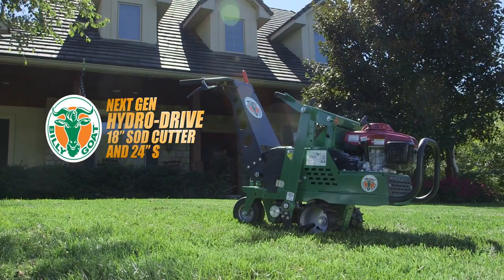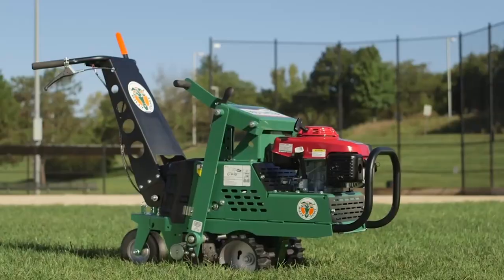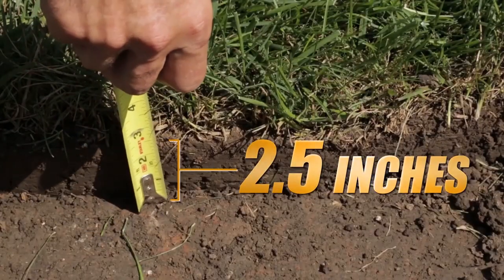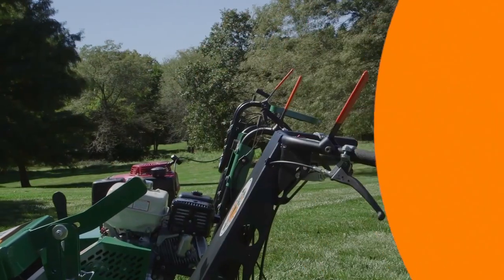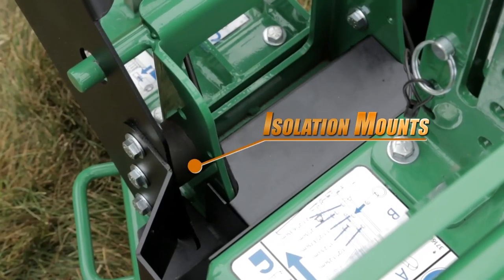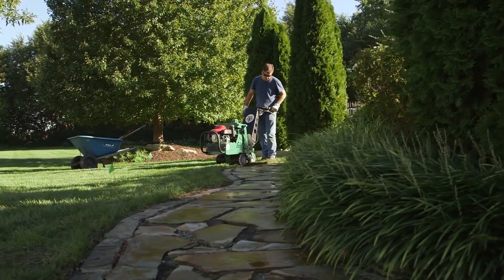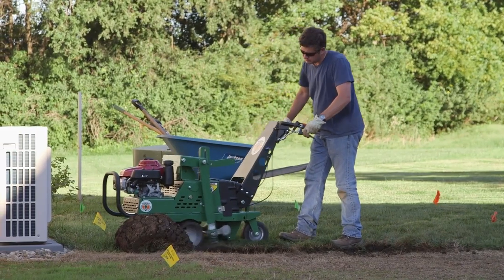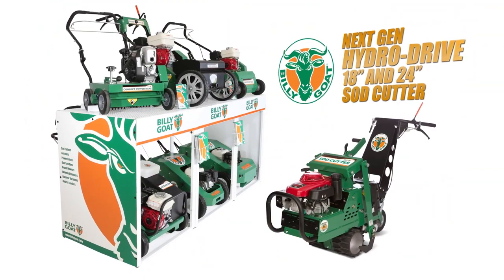BILLY GOAT SC181HEU tørveskærer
Denne robuste tørveskærer er udviklet til professionelt brug.

Billy Goat’s Sod Cutter er en lille smart græstørvskærer, hvor du nemt kan skære græstørv af, så du kan rulle græsset af i lange baner i 46 centimeters bredde og eventuel flytte det til en anden placering, eller hvis du ønsker at anlægge ny græsplæne.

Perfekt hvis græsplænen er blevet for høj og du ønsker at sænke til et passende niveau og samtidig er jorden under den gamle plæne, ideel til øjeblikkelig nysåning af græs.

Maskinen kan også bruges til forberedelse af ny rullegræsplæne.